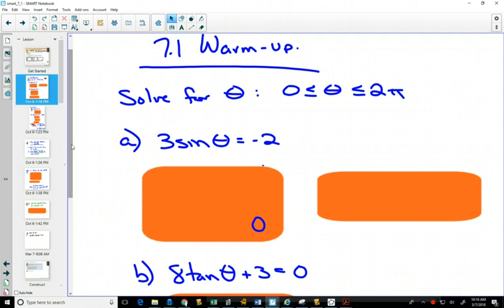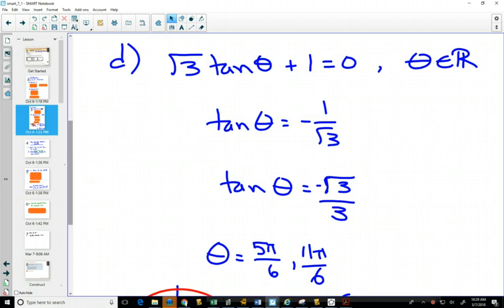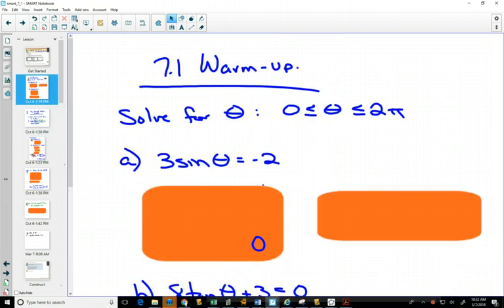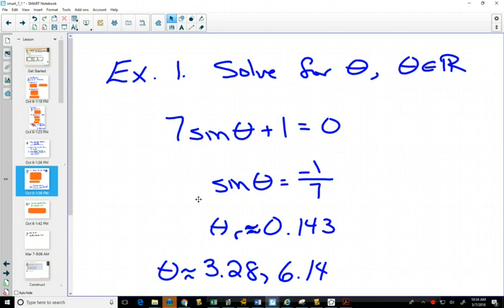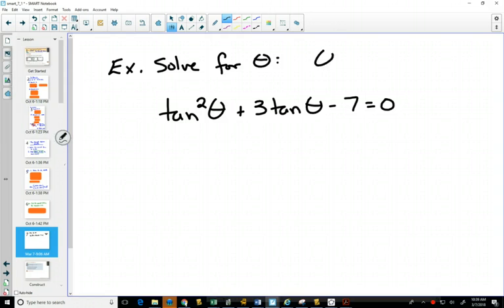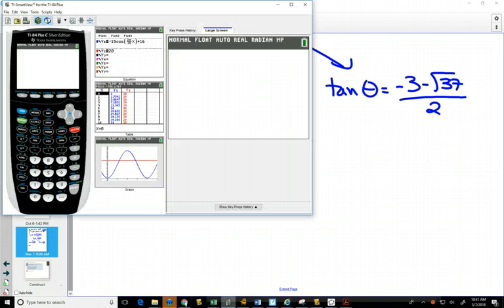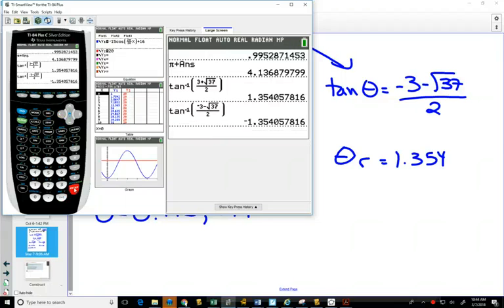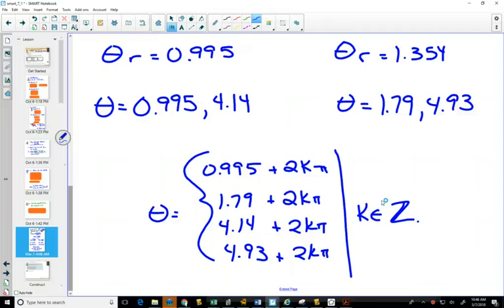40SP2 7 1 Example 1 The General Solution